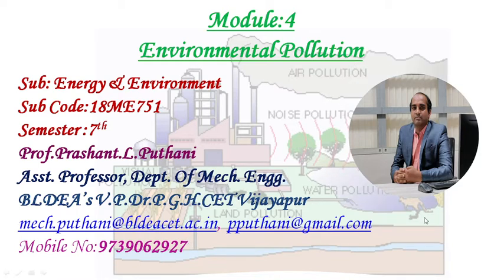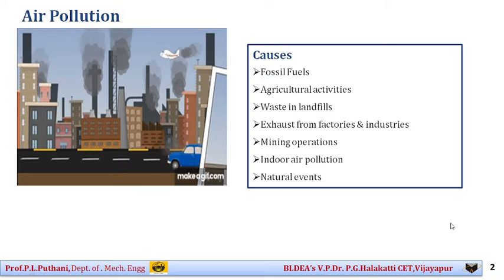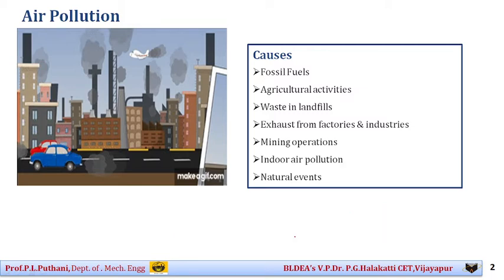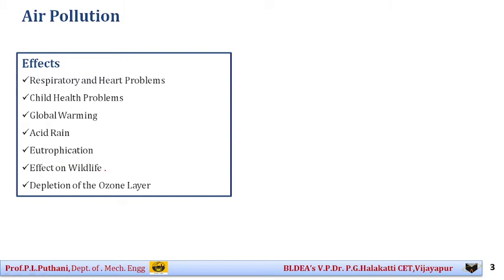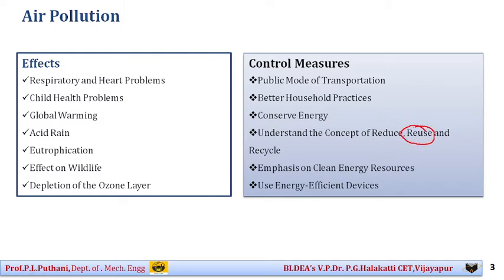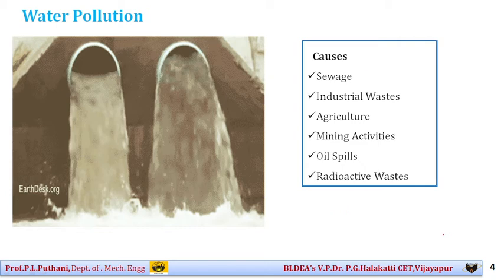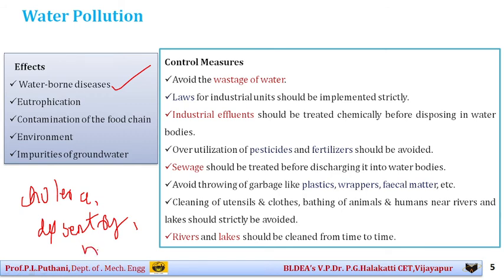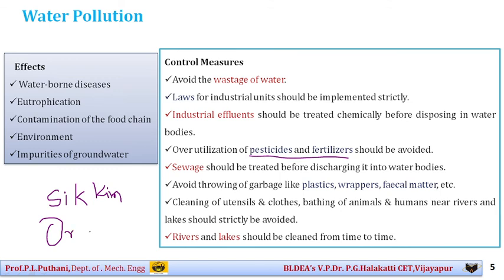Air & Water pollution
This lecture video describes causes, effects & control measures for
1. Air pollution.
2. Water pollution.